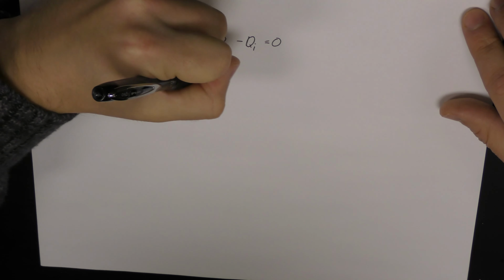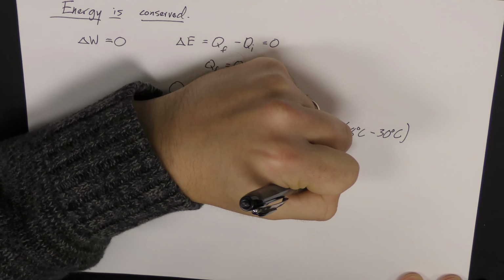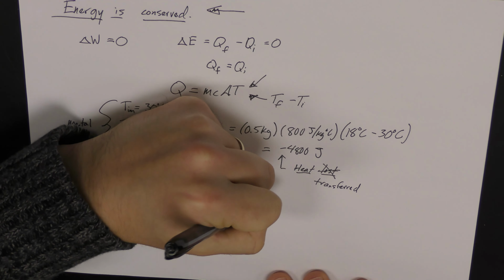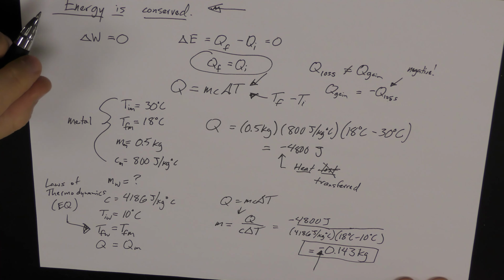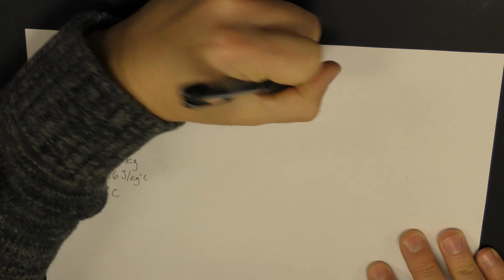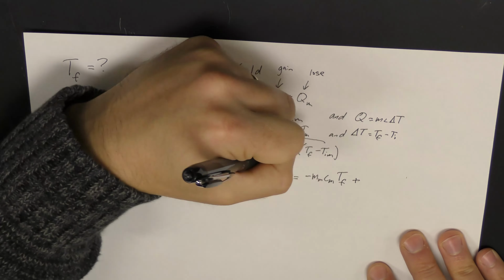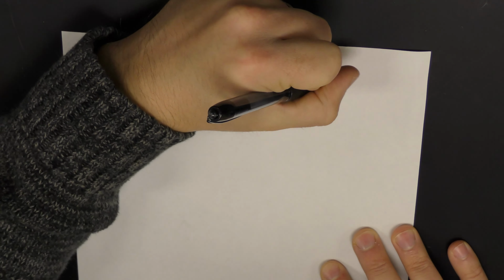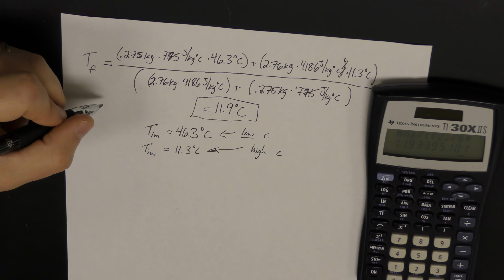Responding to Youtube Comments TWO YEARS later: Clarifications on Thermo Math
I made a video about four years ago about calculating the final temperature using the specific heat equation between two objects. I recently discovered that there were a few comments that I had made a mistake. so I decided to make this video to explain why they may have been confused.